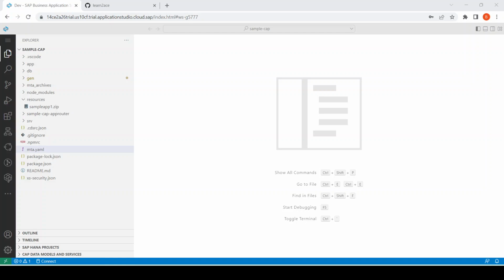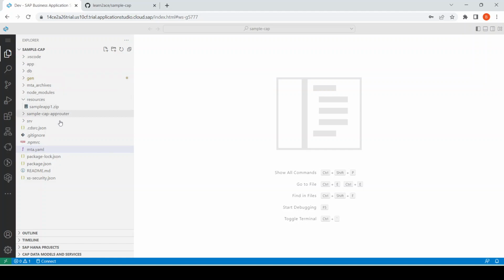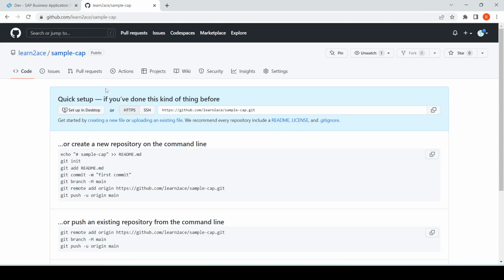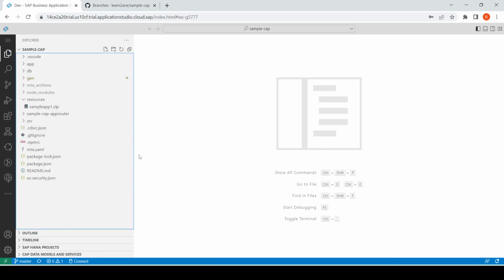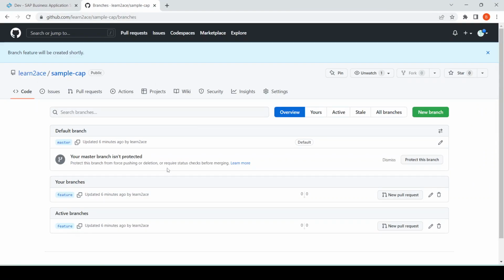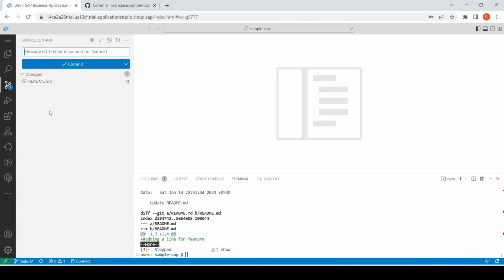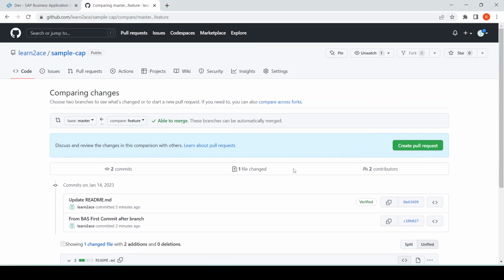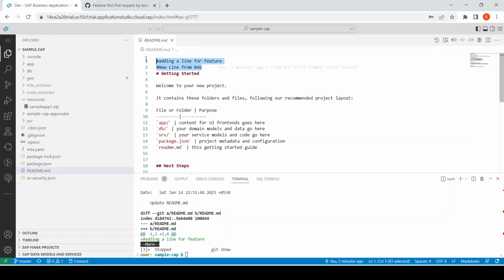01.03 How to Use Git in SAP BAS? | GitHub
- How to use Source Control feautre of BAS with GitHub?
- How create Repos in GitHub and link with BAS?
- How to Push/Pull/Featch Changes from github to SAP BAS?
- How to create branches in github?
- How to create Pull requests in github?
- How to change Git Branches in SAP BAS?

Chapters
00:00 Intro
01:10 Create Repo in GitHub
02:55 How to initialize GitHub Repo in SAP BAS
03:30 How to Stage a Change to Git in SAP BAS
04:08 How to Un-stage a Change to Git in SAP BAS
04:21 How to commit a Stagged Change to Git in SAP BAS
05:00 How to Publish a Branch from SAP BAS to Git
05:30 How to Set a Remote for a Git Repo in SAP BAS
06:43 How to generate GitHub Tokens for managing Repos.
08:40 How to Verify Commits between GitHub Repo and BAS Git Repo
11:30 How to make changes in GitHub Repo Directly
12:20 How to Pull Changes from GitHub Repo to SAP BAS Git Repo
13:50 How to Push Changes from SAP BAS Git Repo to GitHub Repo
16:46 How to move changes between two branches in a Git Repo
19:50 Recap